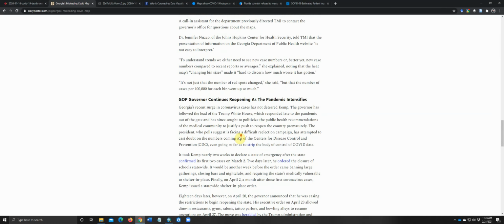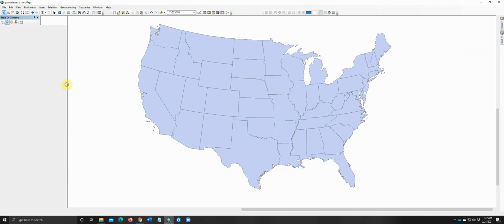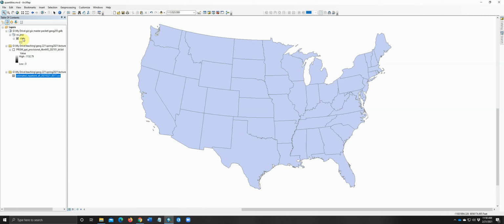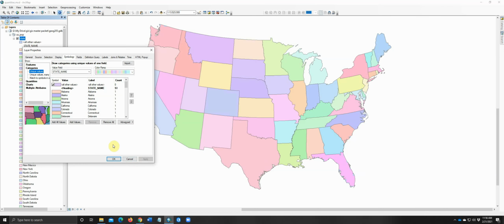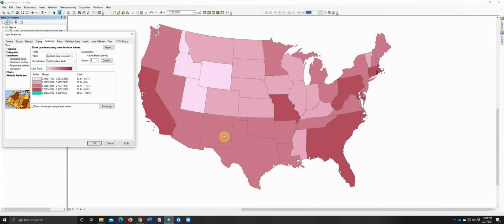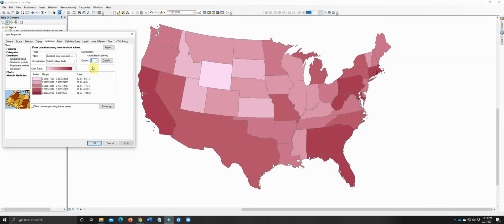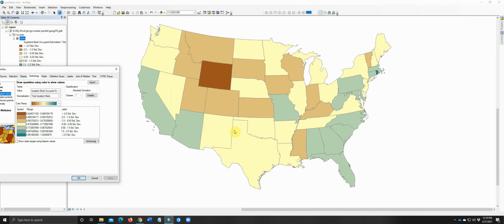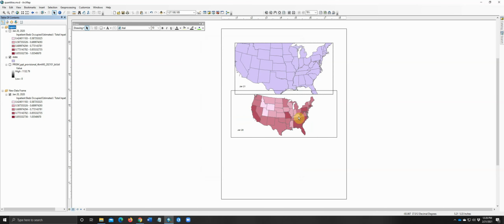Mapping Quantities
This video uses COVID-19 maps and data to illustrate the concept (and problems) of mapping quantitative data in GIS. It was produced for Antelope Valley College's GEOG 221: Spatial Analysis in GIS course.